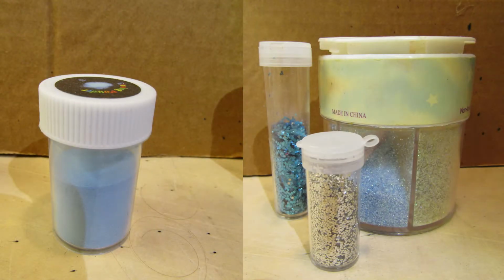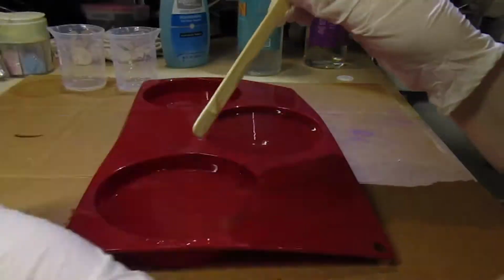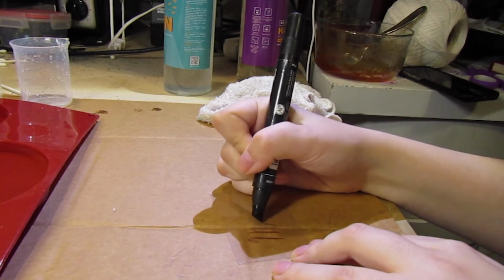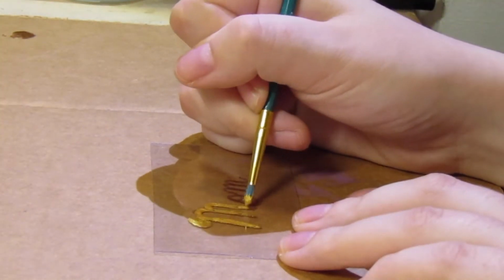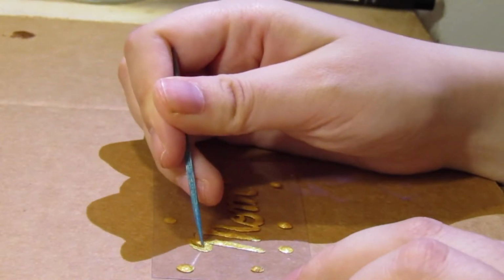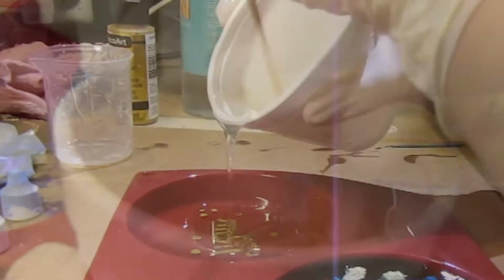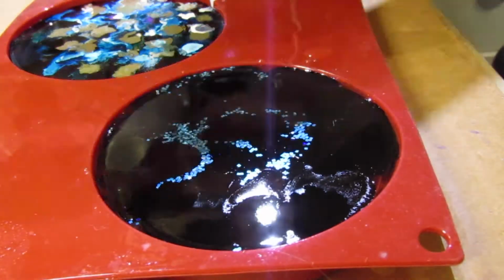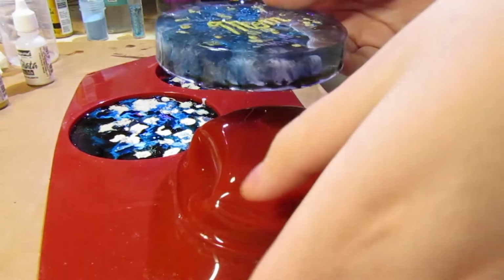Mother's Day Resin Coaster Tutorial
Hi, guys! Happy early Mother's Day!

With Mother's Day right around the corner, I thought I'd post this a little more than a week away from it! I hope you guys like it!

Here are links to the main supplies I used! Hope it helps!

Glow in the dark powder

Alcohol inks (not the set I used in this video since I got it in a store, but I like this set too!)